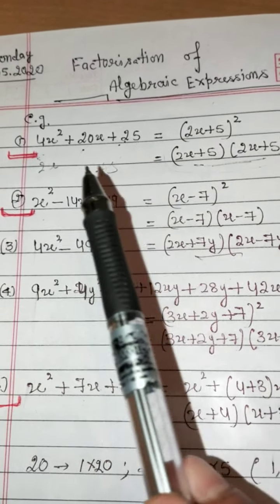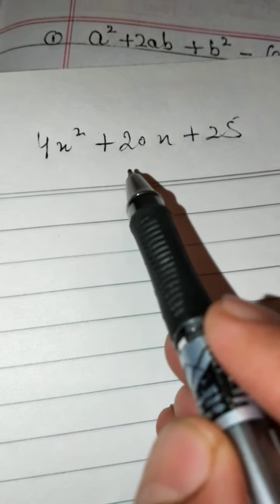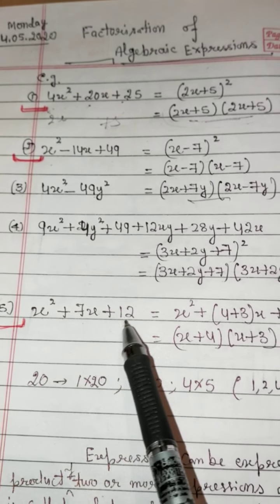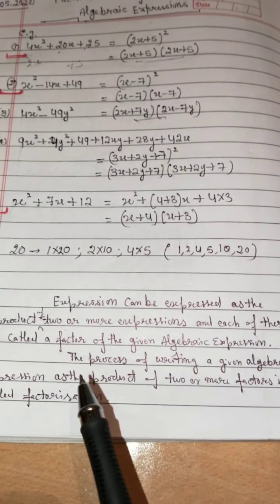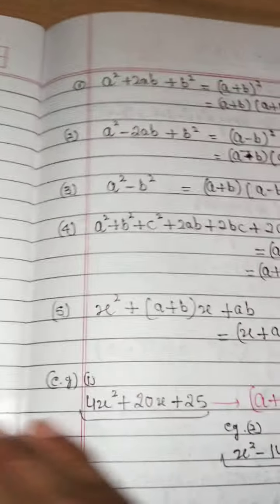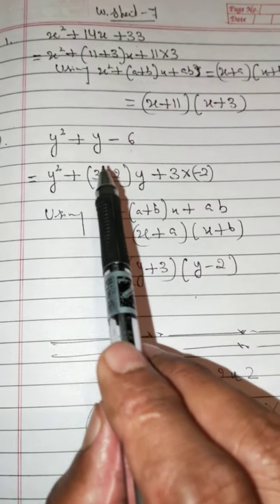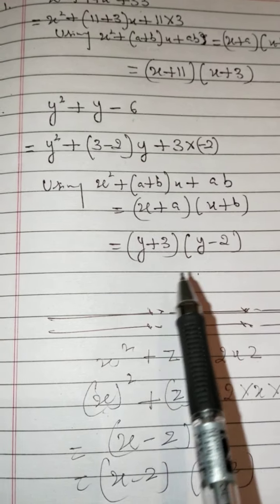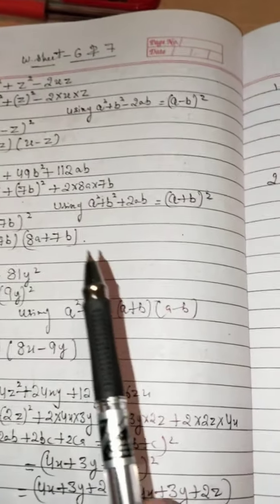Maths 8th Algegraic Identities W. S.(6,7)04.05.2020.